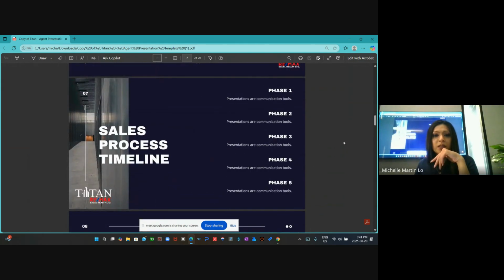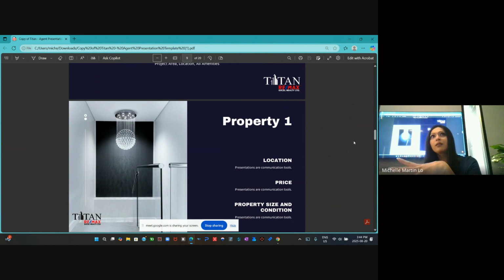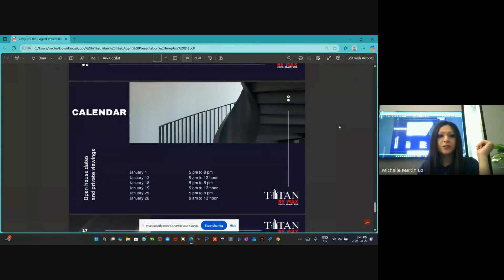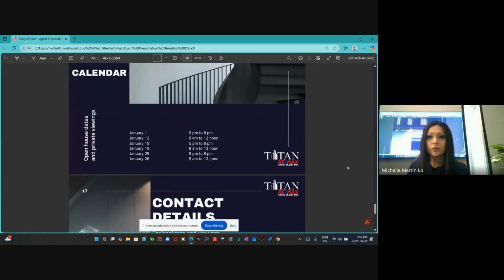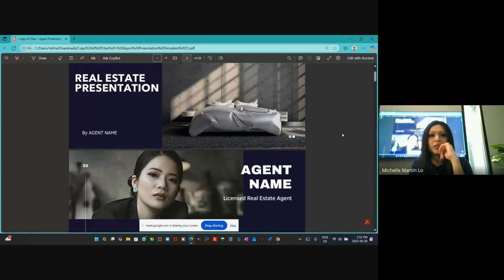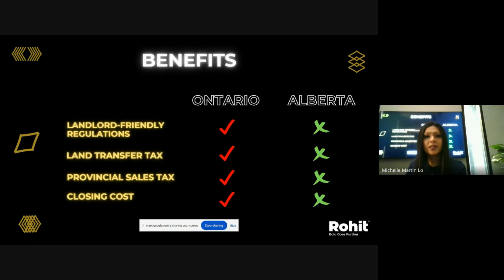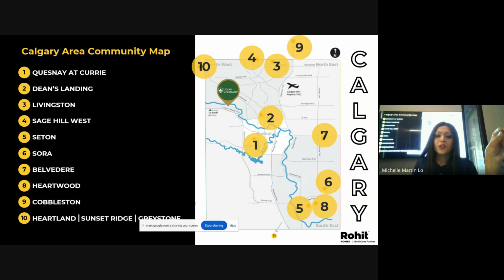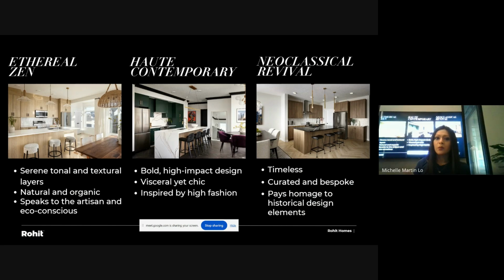Listing Presentation for Realtors | How to create a proper presentation for real estate agents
📍 Want to win more listings as a real estate agent?
A professional listing presentation can make all the difference! In this video, I’ll show you step-by-step how to create a compelling, polished listing presentation that impresses clients and helps you secure more listings.

✅ Perfect for realtors who want to stand out from the competition
✅ Learn what to include in your presentation for maximum impact
✅ Increase your chances of getting listings and closing deals